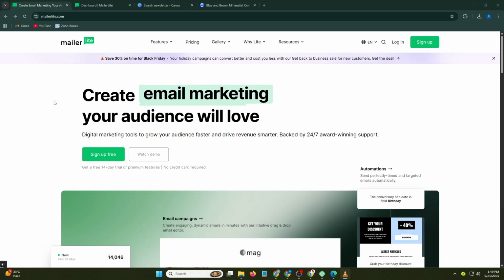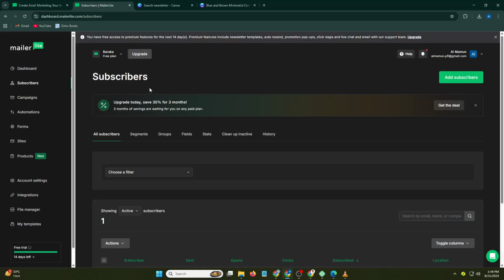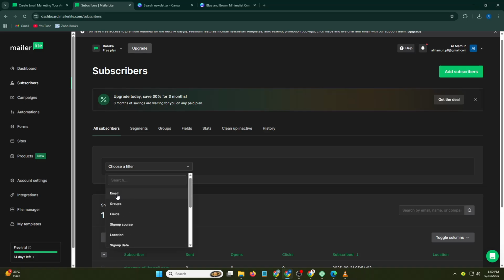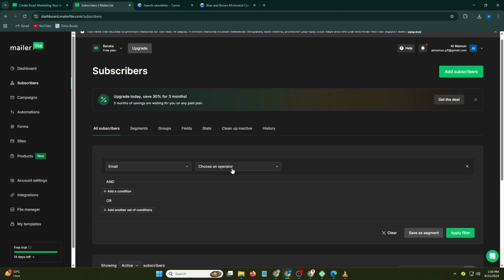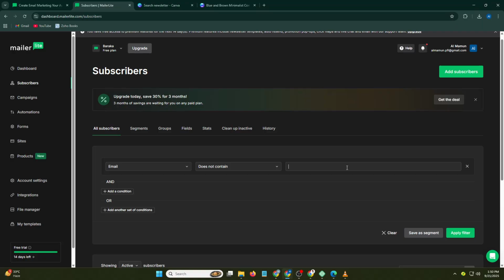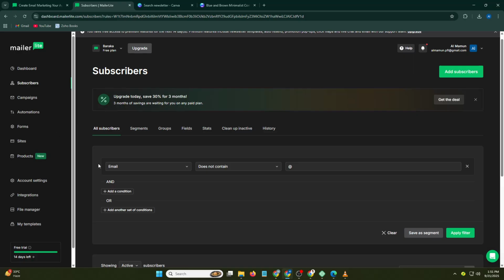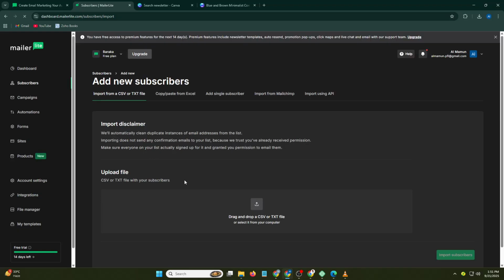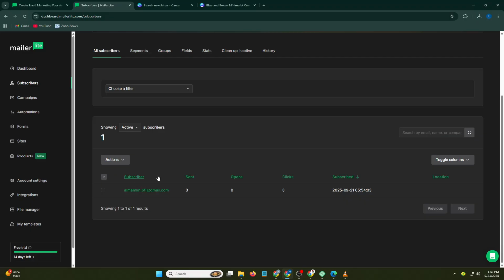How to Filter & Manage Your Subscribers in Mailerlite Classic Subscriber Management - 2025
How to Filter & Manage Your Subscribers in Mailerlite Classic Subscriber Management
In this video, you will learn how to filter & manage your subscribers in Mailerlite Classic Subscriber Management step by step. We cover everything from organizing your subscriber lists, using filters to segment your audience, and managing subscriber data efficiently. Whether you want to create targeted campaigns, remove inactive subscribers, or improve your email marketing strategy, this guide will make Mailerlite Classic easy to use. Watch now to master subscriber management and boost your email marketing results!